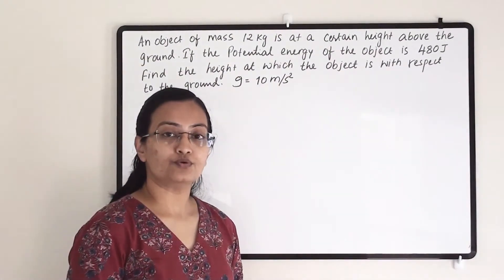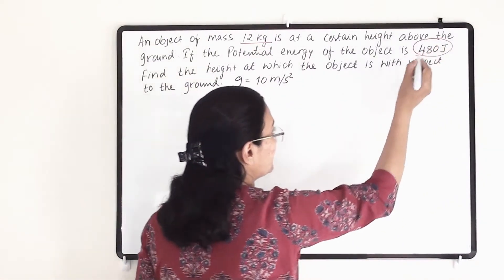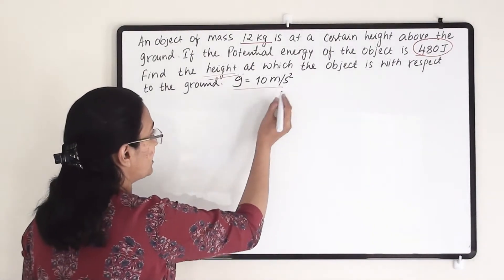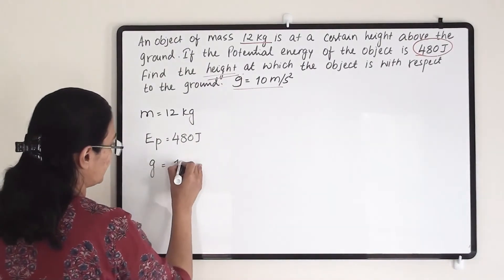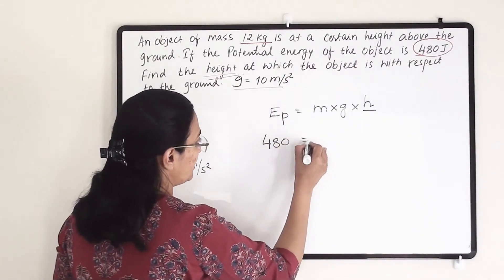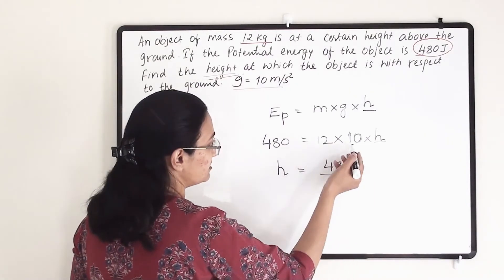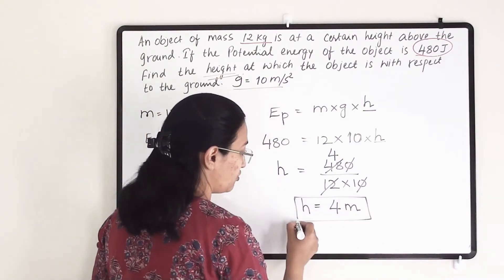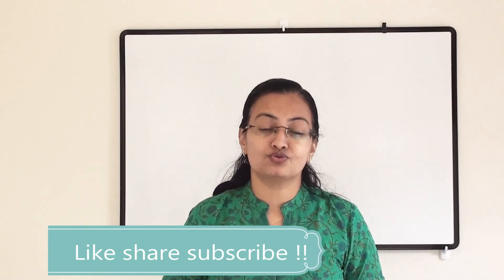CBSE Std-9 Sci Ch-11|| 11.6 solved example explanation|| Work & Energy||NEET JEE Physic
Example 11.6 An object of mass 12 kg is at a certain height above the ground. If the potential energy of the object is 480 J, find the height at which the object is with respect to the ground. Given, g = 10 m s–2.